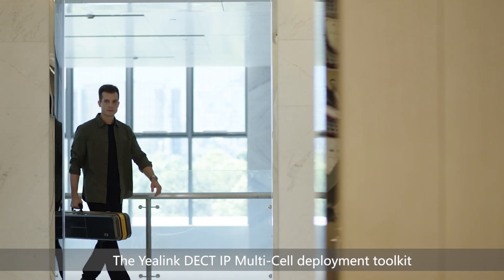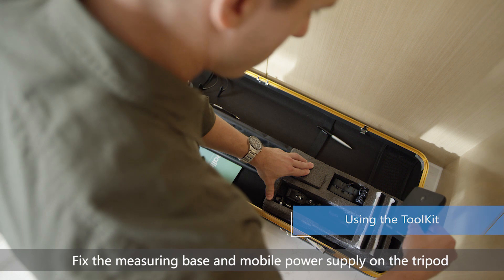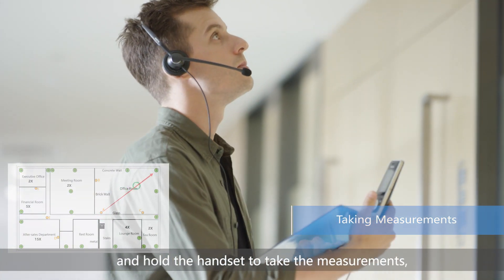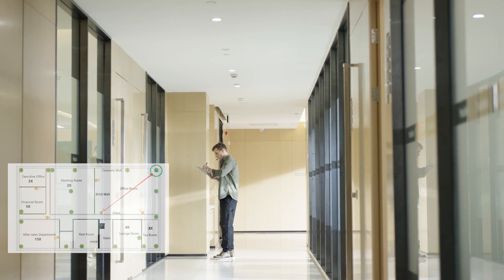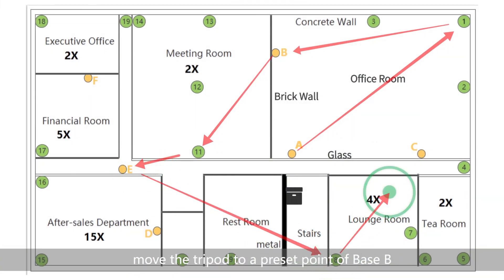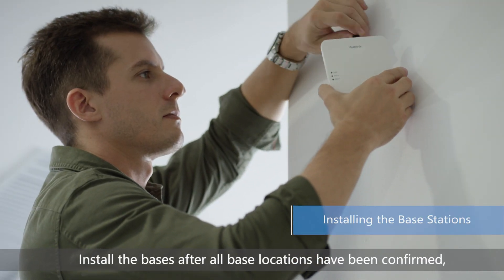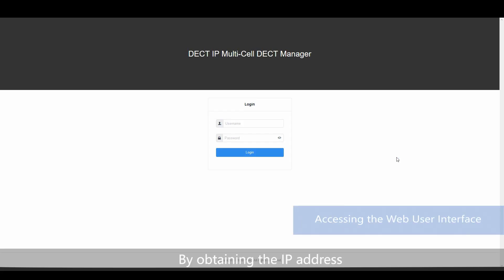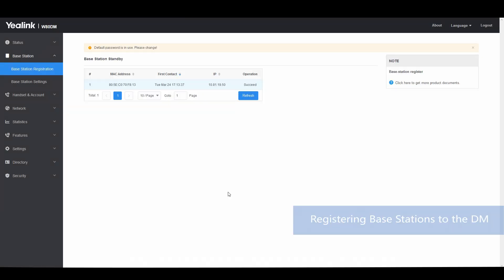Yealink W80 DECT IP Multi-Cell System Deployment Video